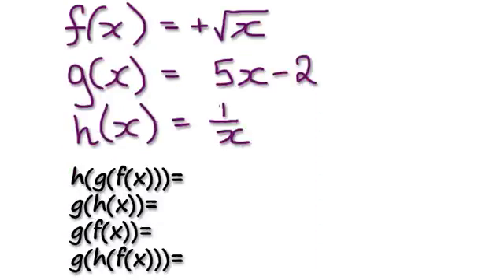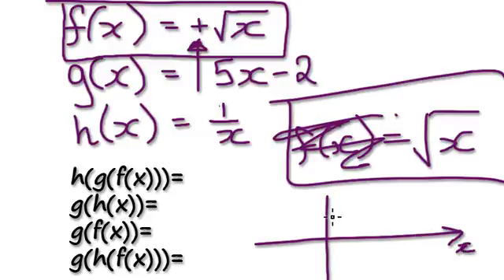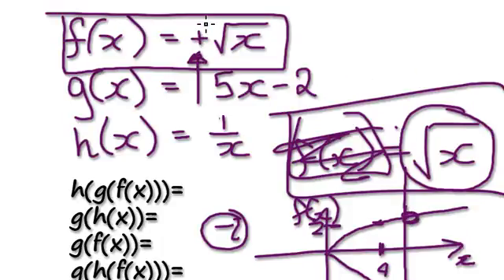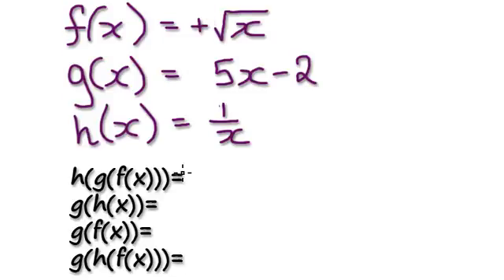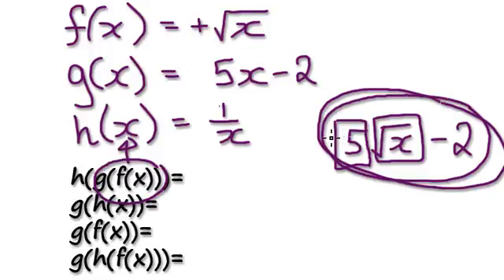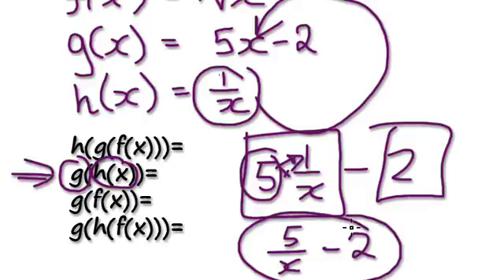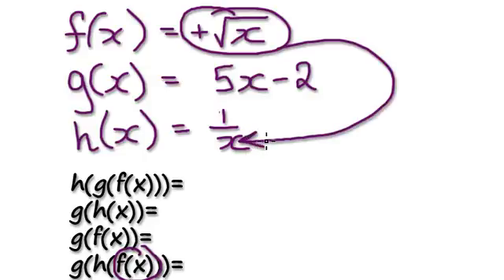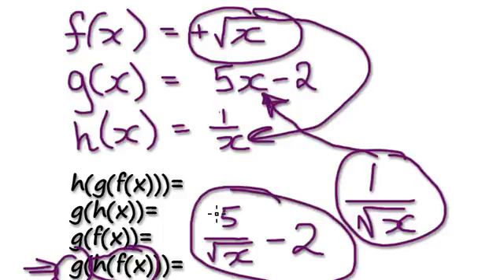Video 1063 - Composite Functions - Practice 3